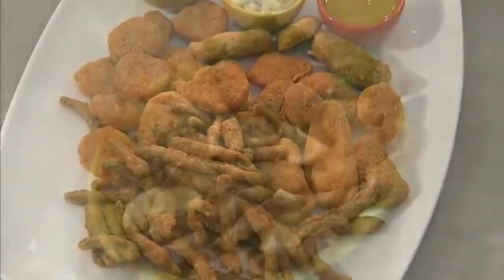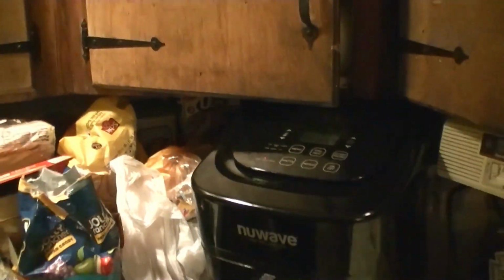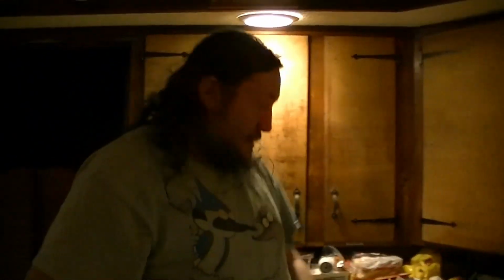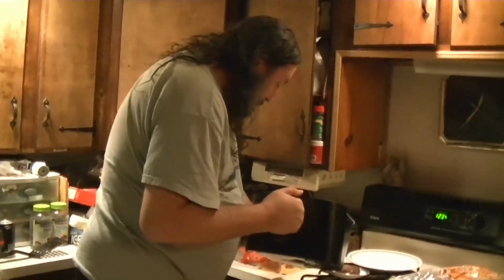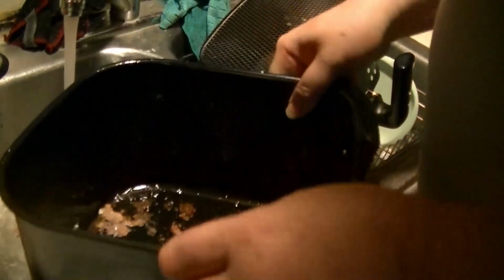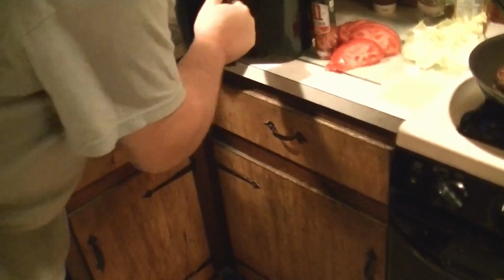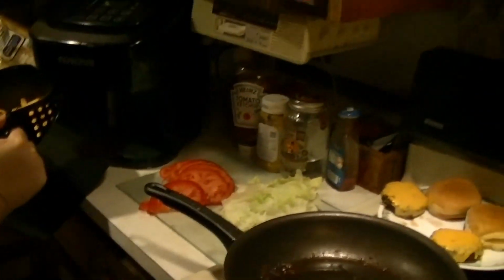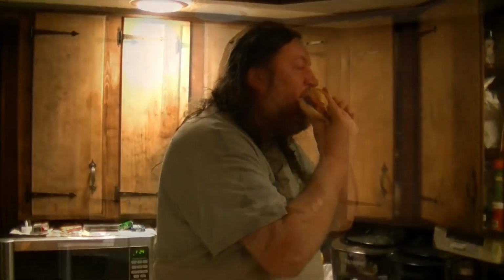Consumer Report - NuWave Hot Air Fryer (First Look)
We got a new device in the kitchen, and we're quick to test it out. Although it does what it's supposed to, we still want to give it a test to make sure what you see on TV is what you get. Although we do intend to cook more food items in this device, this video is merely a "first look" test to see if it's something we can keep using again and again.